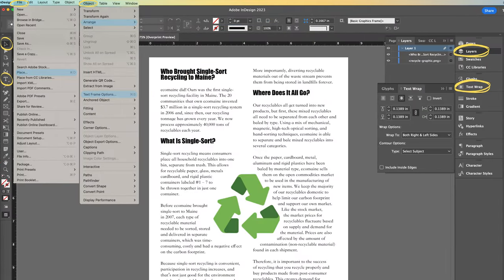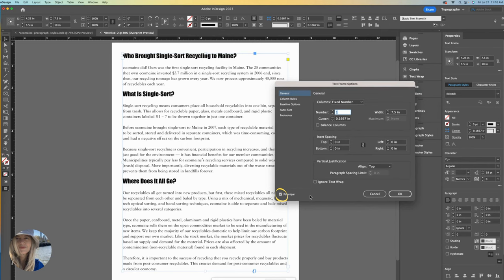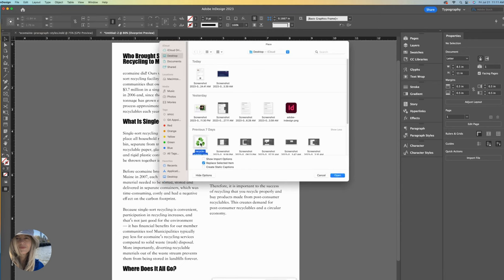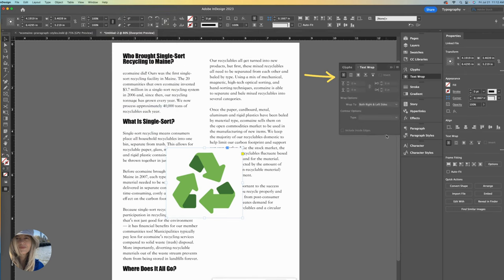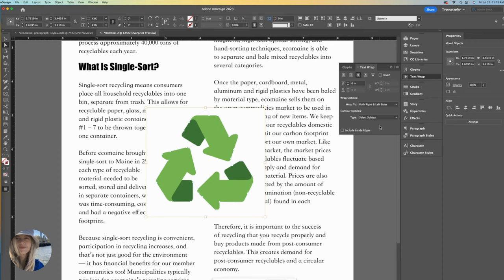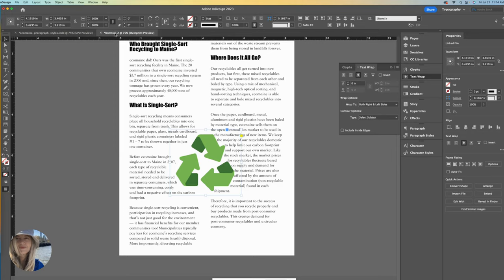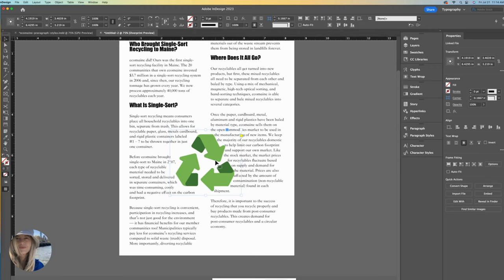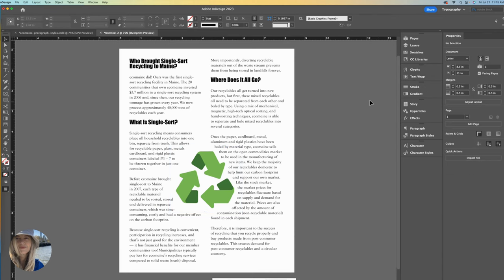How to Create Columns and Text Wrap Images in INDESIGN // Newsletter Tutorial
This video tutorial explains how to create columns and wrap text around images. It includes how to adjust the padding between the text and images.